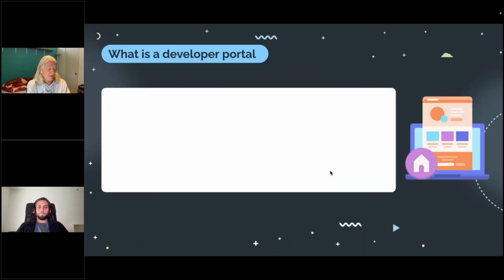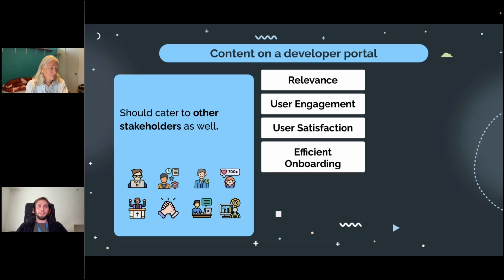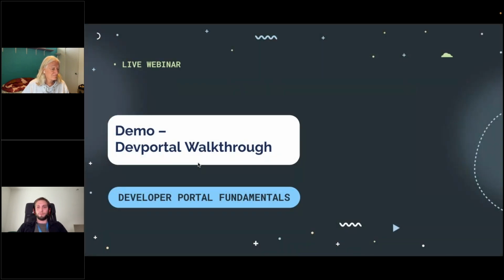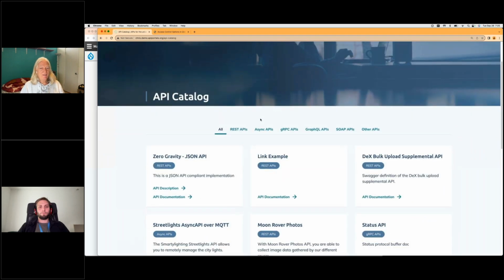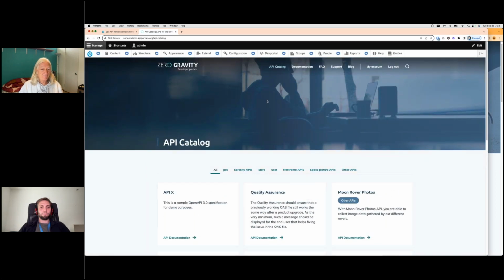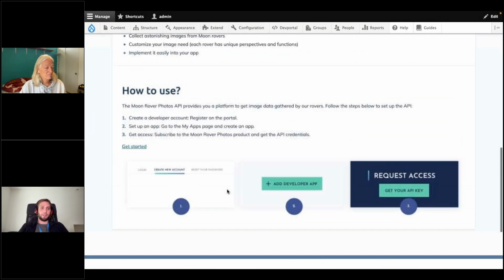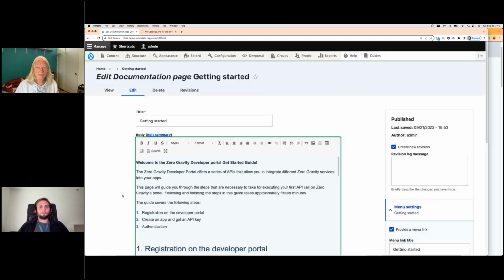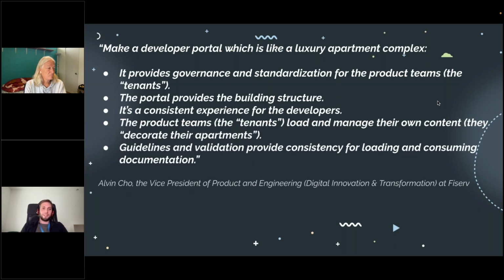Developer Portal Fundamentals webinar series | 2023-09-26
Join us as a Solution Architect and a Technical Writer from Pronovix take you through a comprehensive session on effectively handling and releasing content within a Zero Gravity Developer Portal. Engage in an interactive Q&A segment to address any queries you may have.

Key takeaways include:

Understanding the concept of content within the context of developer portals.
Exploring the roles and preferences of various contributors, including writers, developers, and administrators.
Learning best practices for content management and publication.
Navigating through publication states and mastering access control.

Presenters: Christoph Weber Solutions Architect @Pronovix, Ádám Balogh Technical Writer @ Pronovix